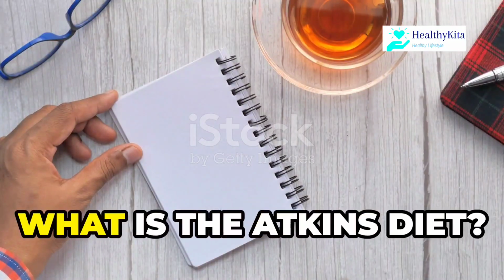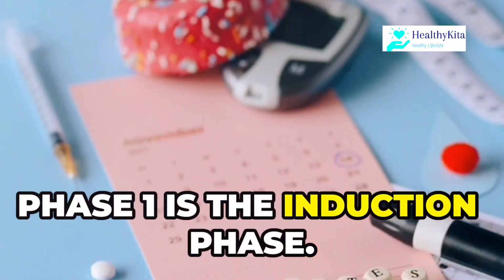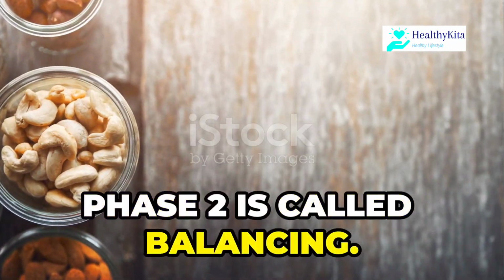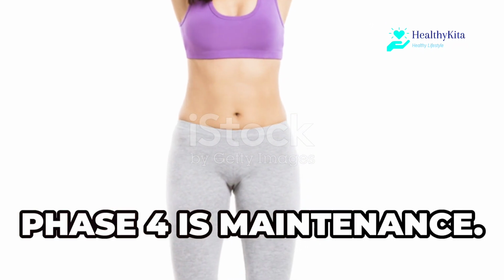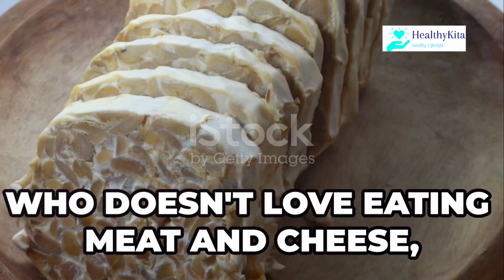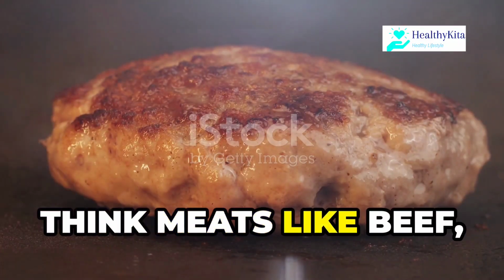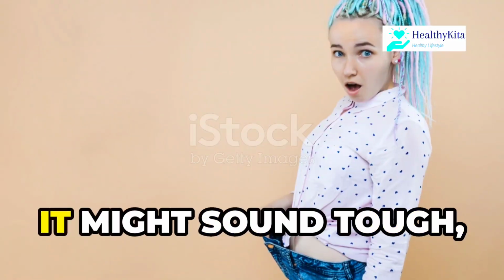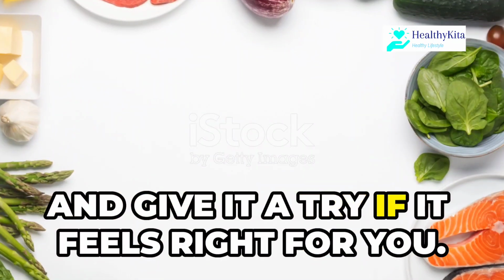Unlocking the Secrets of the Atkins Diet: A Happy Journey to Weight Loss!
Unlock the secrets of the Atkins Diet and discover how this low-carb, high-protein regimen can help you achieve quick weight loss through ketosis. In this video, we break down the four pivotal phases: Induction, Balancing, Fine-Tuning, and Maintenance, giving you a comprehensive understanding of each. Learn about the benefits of the Atkins Diet, from improved energy levels to enhanced weight management, while also being informed about potential side effects. We'll provide you with a variety of food options and important personal considerations to ensure your journey to a healthier you is both safe and effective.